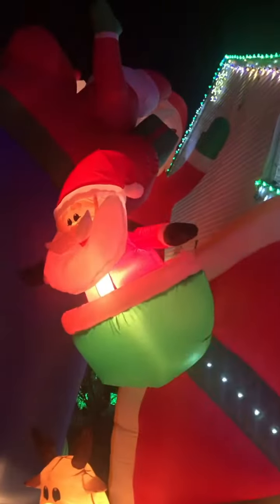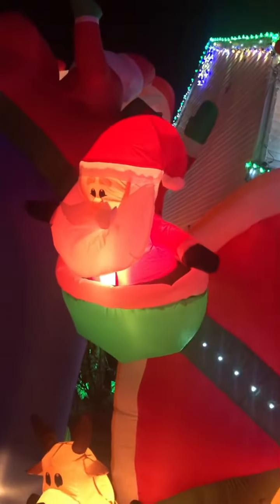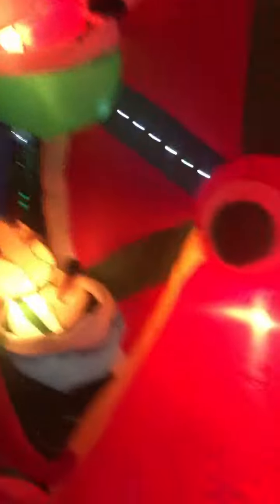9 ft tall Animated Ferris Wheel Inflatable Showcase